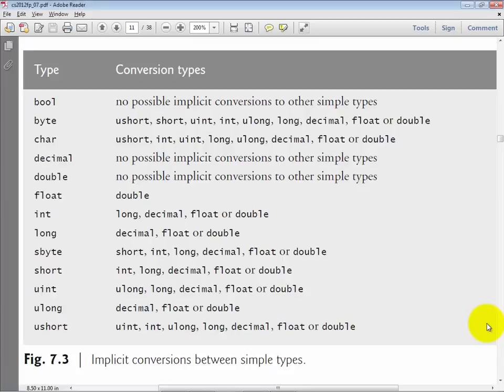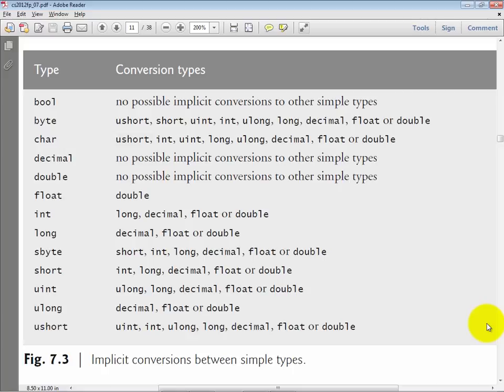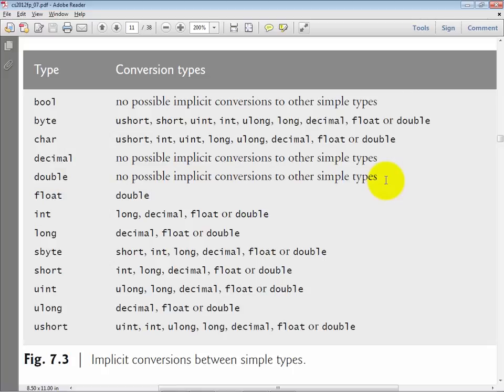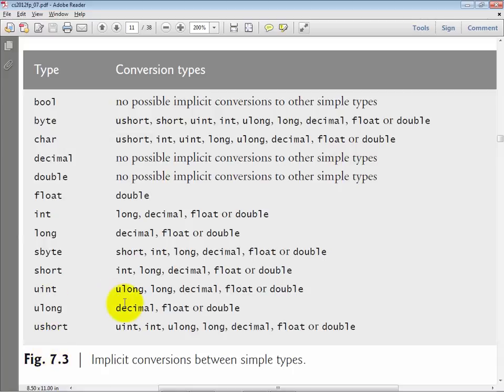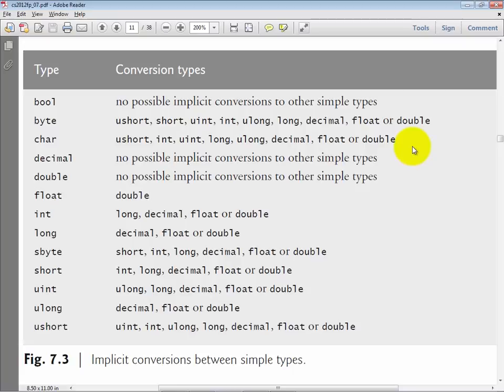promotion Rules | csharp for beginners | part 30